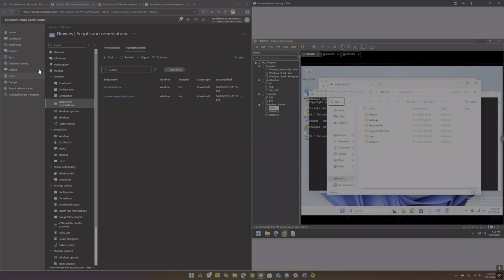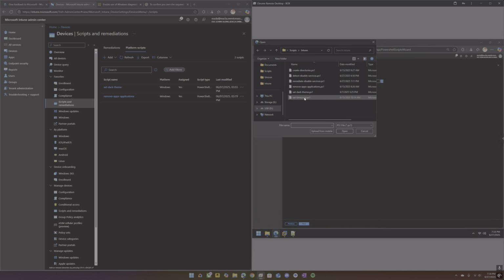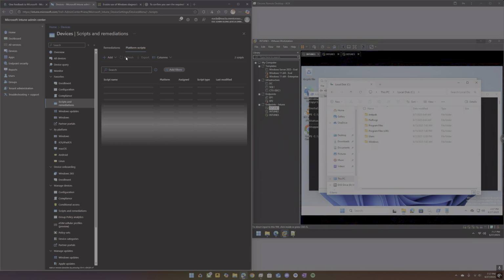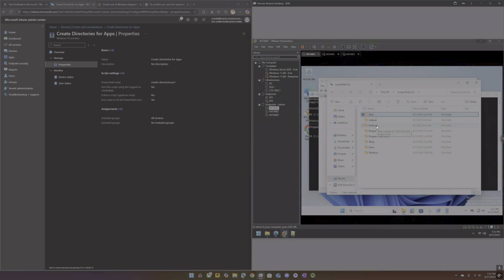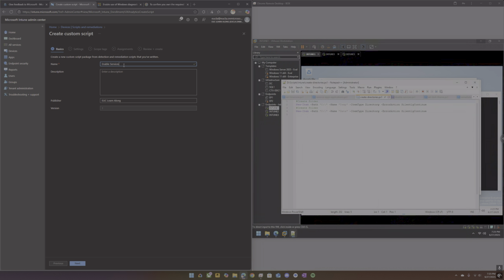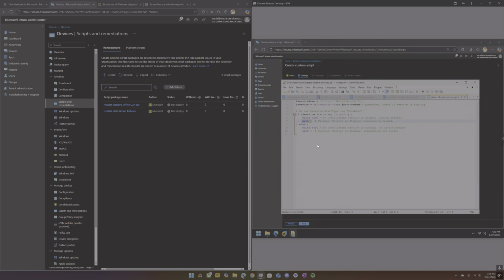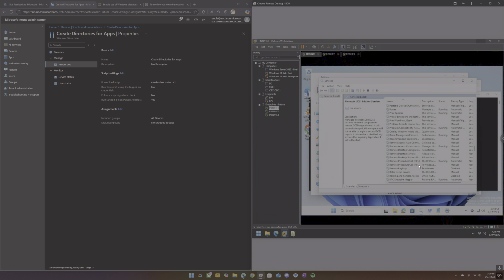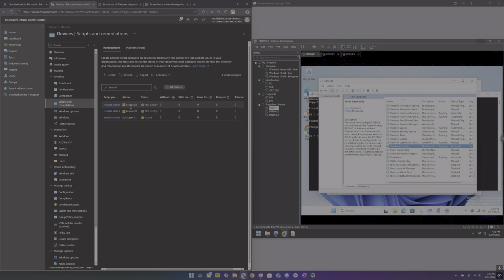Microsoft Intune - Platform and Remediation Scripts